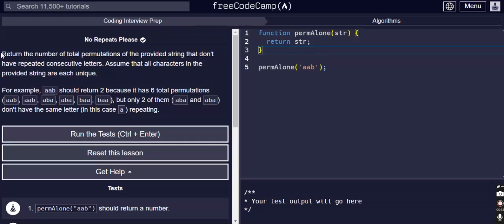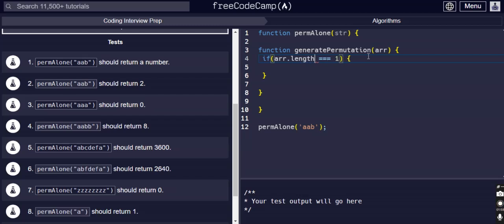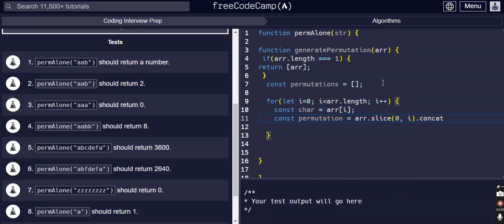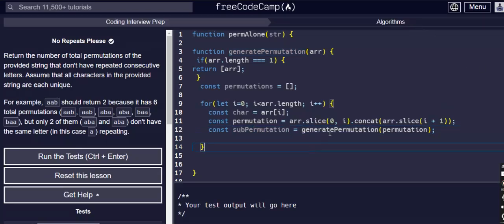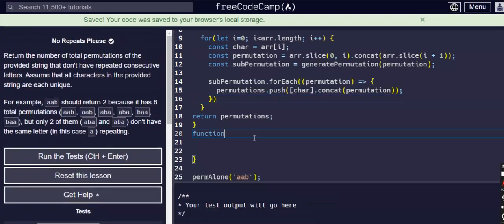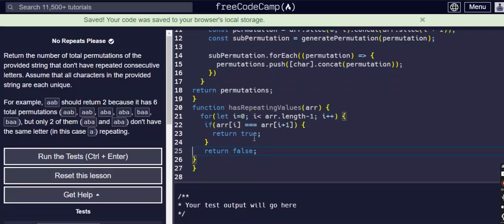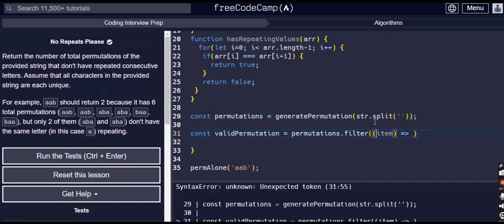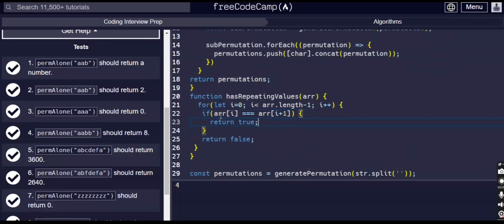"No Repeats Please | FreeCodeCamp Algorithm Challenge Solved!" 🚀💡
"Welcome to another FreeCodeCamp algorithm challenge! In this video, I solve the 'No Repeats Please' problem, where we generate all possible permutations of a string while ensuring no consecutive characters are the same. 💻✨

I’ll walk you through the logic step by step, explaining recursion, backtracking, and how to filter valid permutations efficiently. If you're preparing for coding interviews or sharpening your JavaScript skills, this challenge is a great way to practice!

🔹 Topics Covered:
✔️ String permutations
✔️ Recursion & backtracking
✔️ Filtering non-repeating sequences